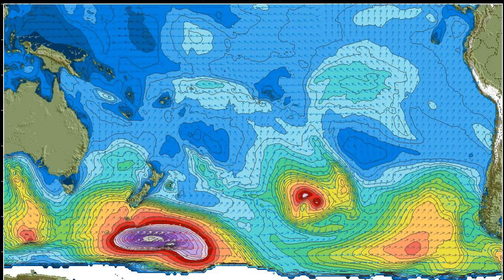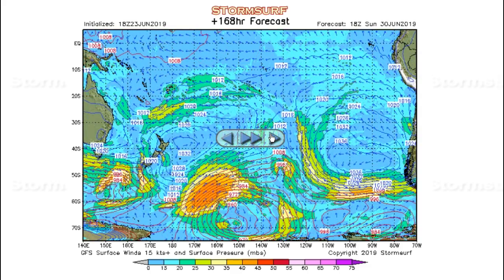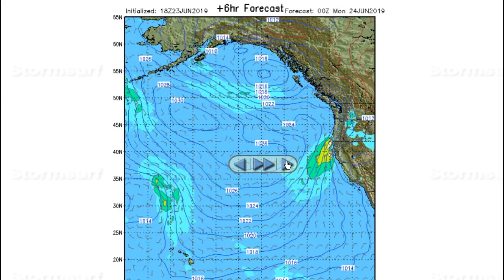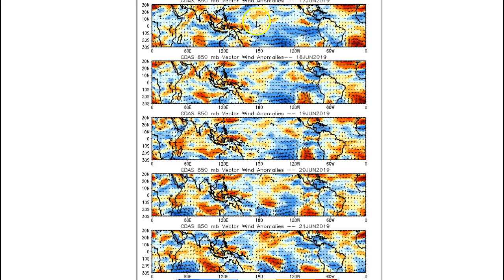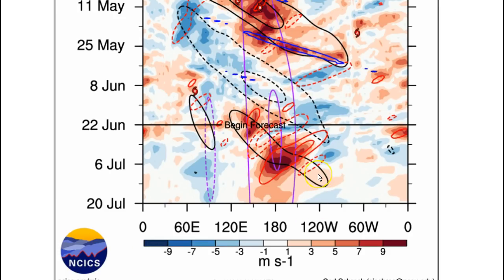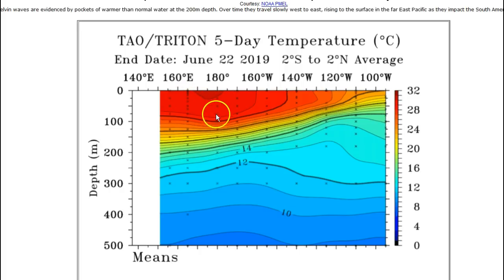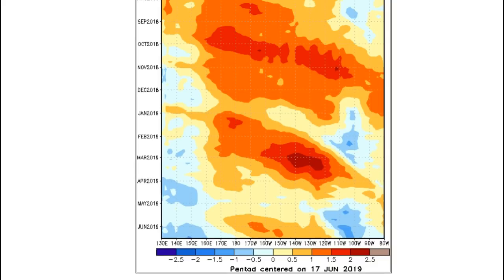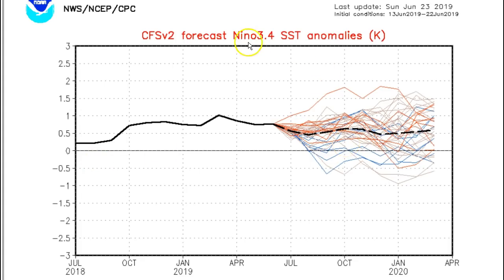Stormsurf Video Surf and MJO/ENSO Forecast for Sun (6/23/19)